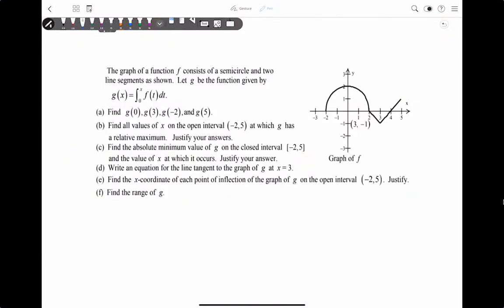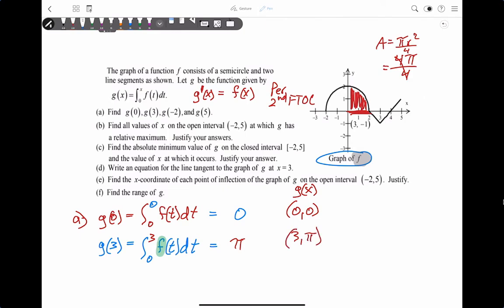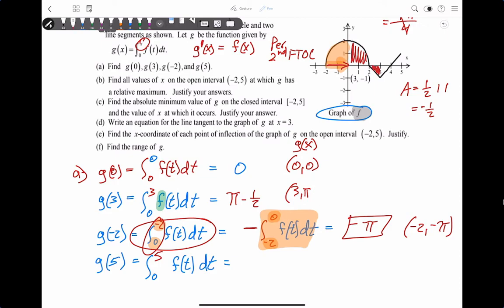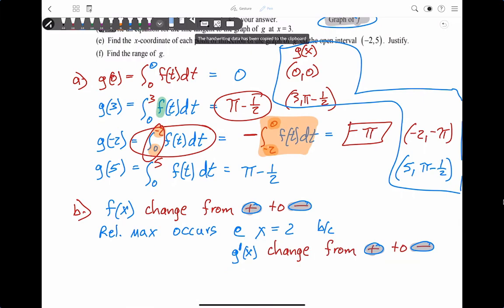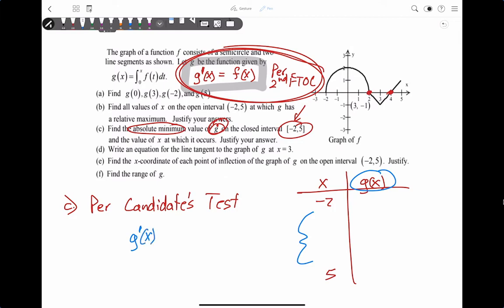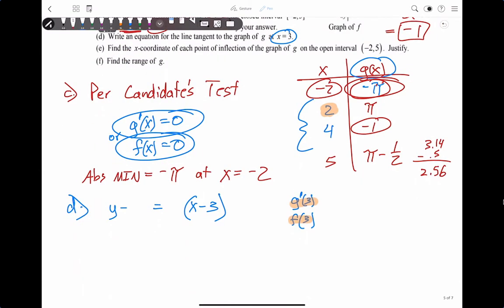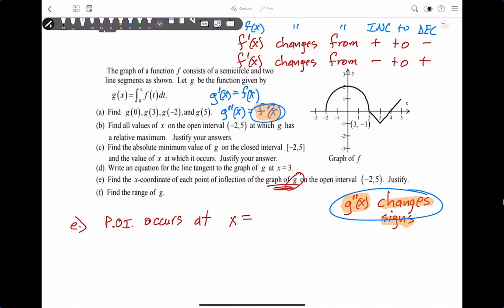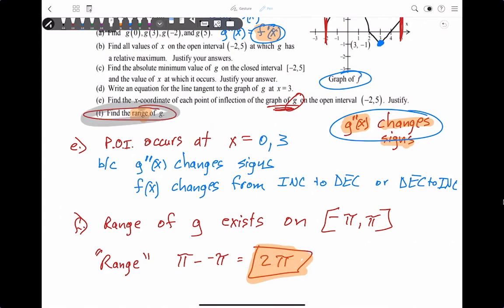AP Calculus | AP Exam Review Topics - 2nd FTOC w/ Extrema on Intervals (Part 2)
2nd FTOC w/ Extrema on Intervals (Part 2)